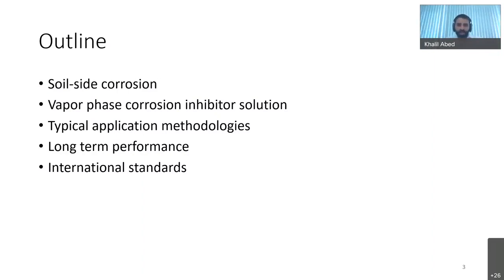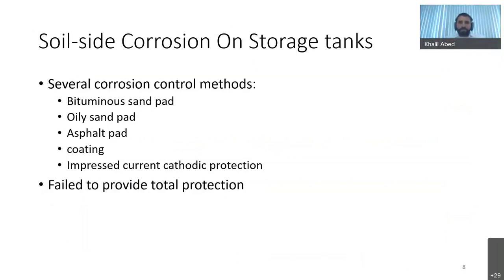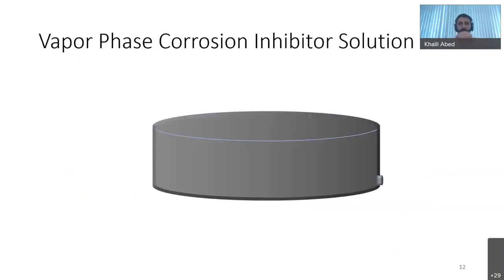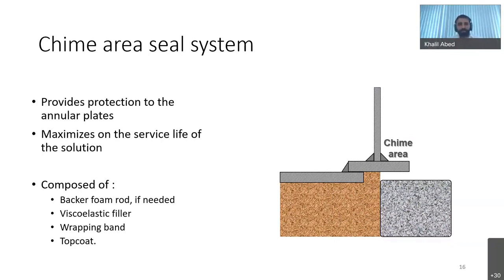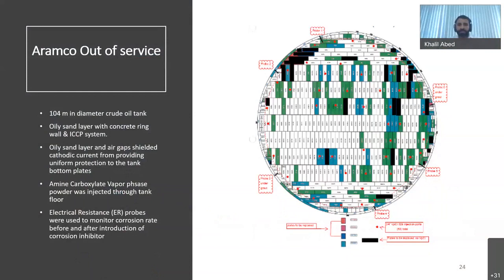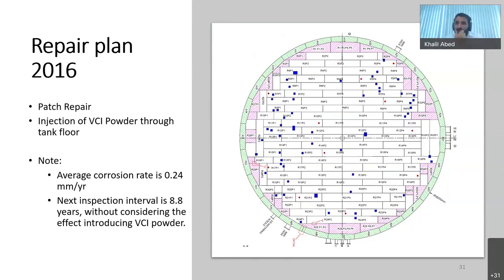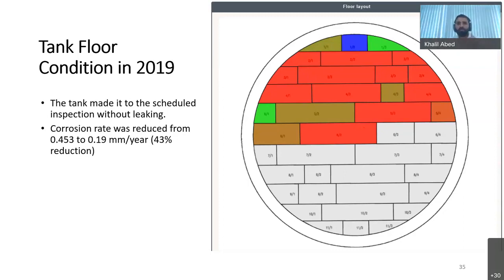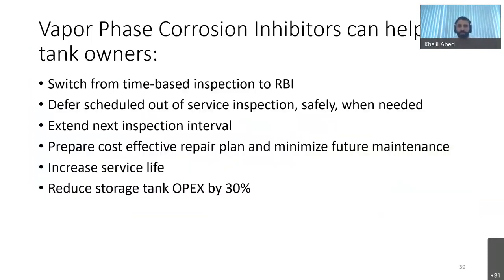CORTEC Corrologic ABOVE GROUND STORAGE TANKS EEMUA Webinar